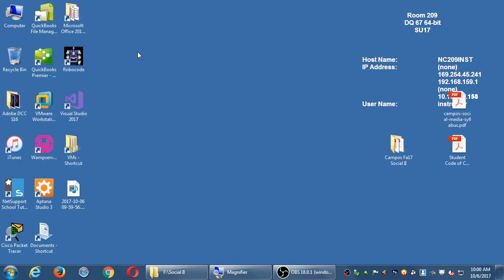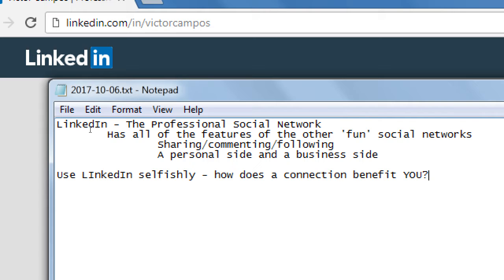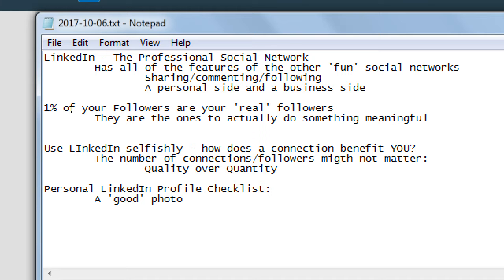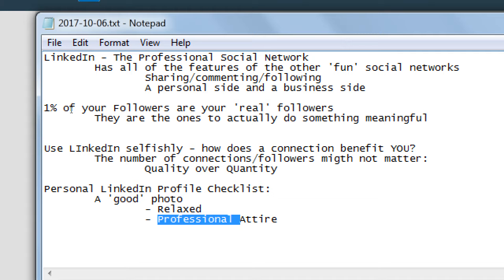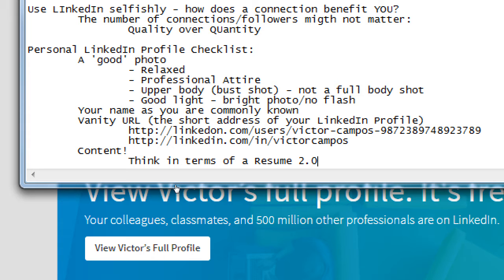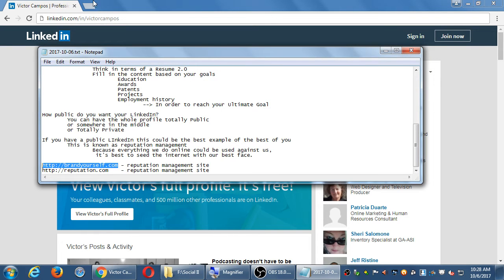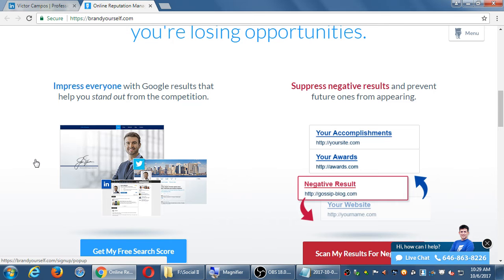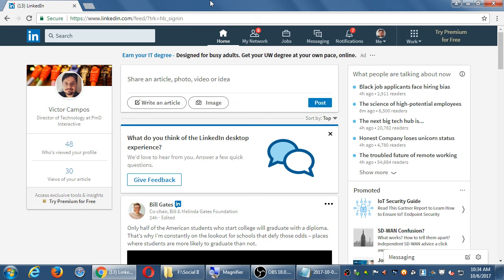Social II 2017 10 06 09 59 56